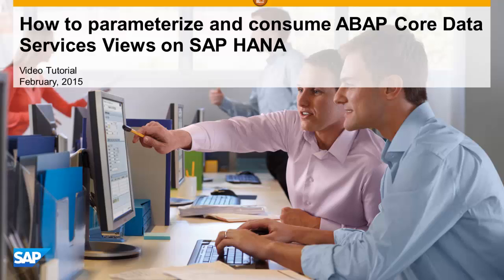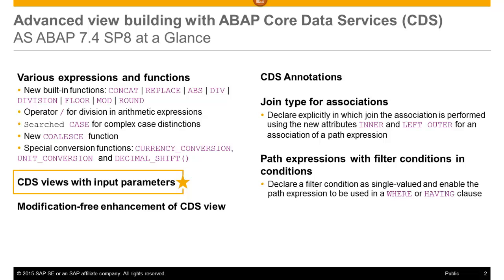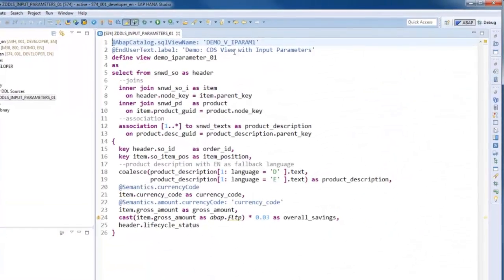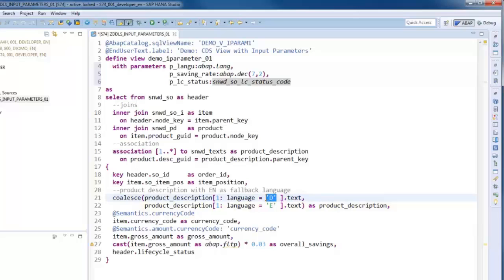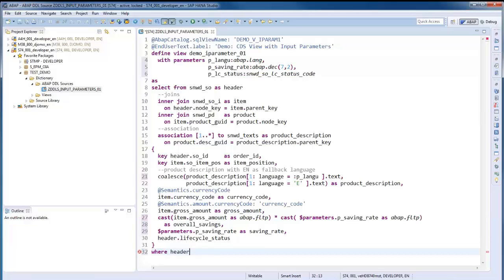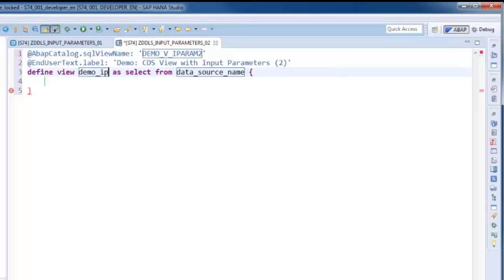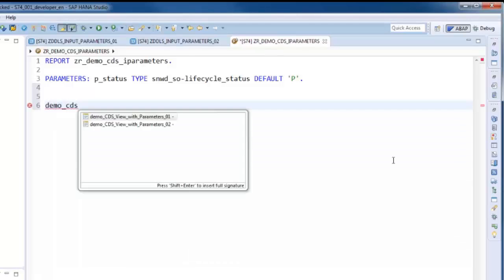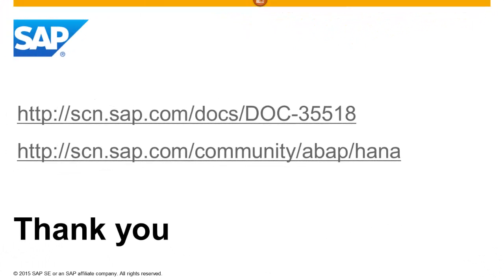How to create ABAP CDS Views with Input Parameters on SAP HANA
This video tutorial demonstrate how to create and call ABAP Core Data Services views with input parameters on SAP HANA, based on SAP NetWeaver AS ABAP 7.4 SP08.